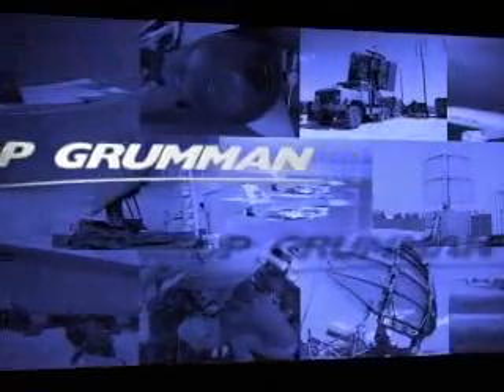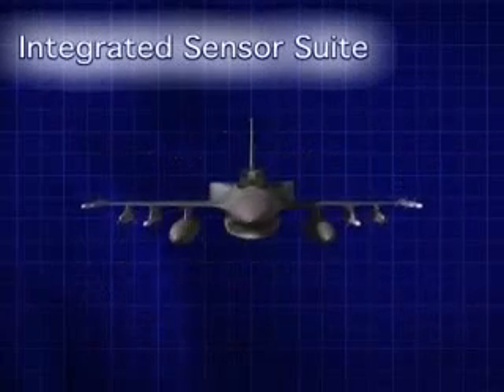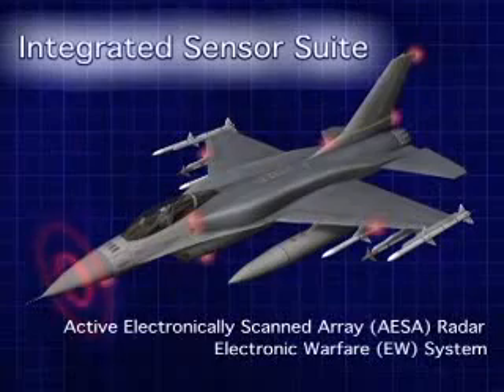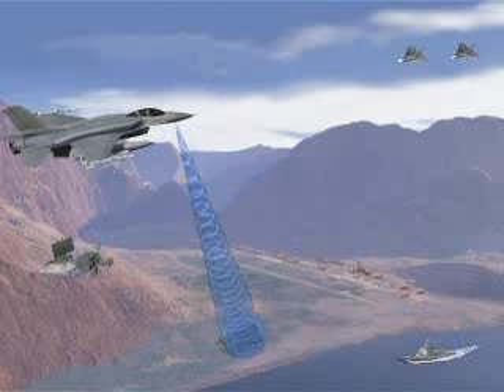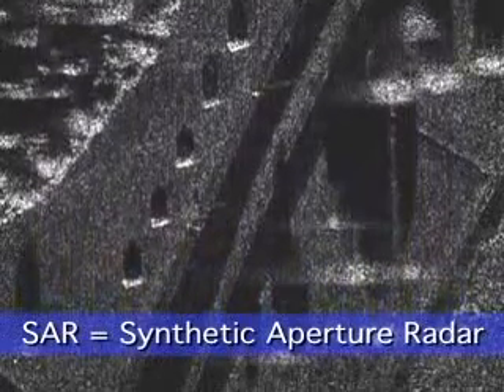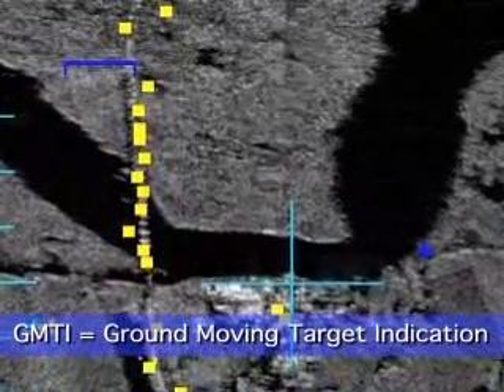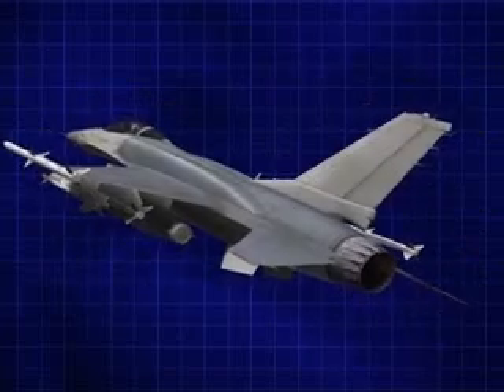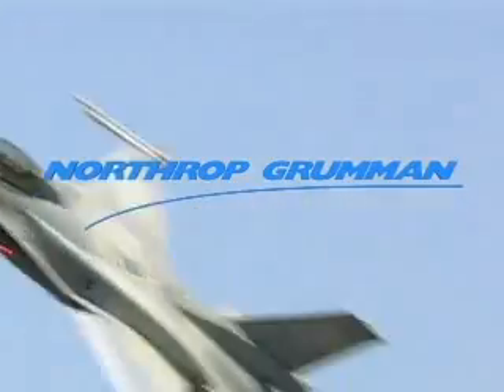How does an Active Electronically Scanned Array (AESA) Radar Work!!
An Active Electronically Scanned Array (AESA), also known as active phased array radar is a type of phased array radar whose transmitter and receiver functions are composed of numerous small solid-state transmit/receive modules (TRMs). AESAs aim their "beam" by broadcasting radio energy that interfere constructively at certain angles in front of the antenna. They improve on the older passive electronically scanned radars by spreading their broadcasts out across a band of frequencies, which makes it very difficult to detect over background noise. AESAs allow ships and aircraft to broadcast powerful radar signals while still remaining stealthy.